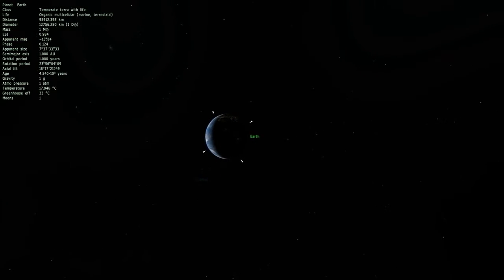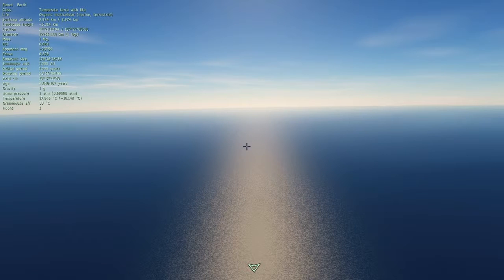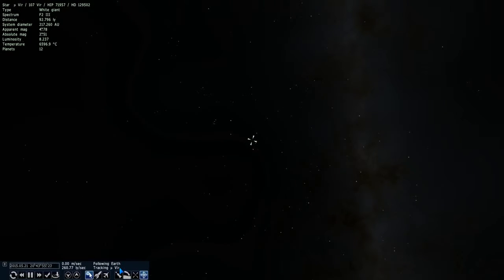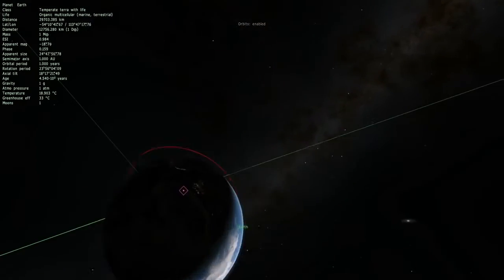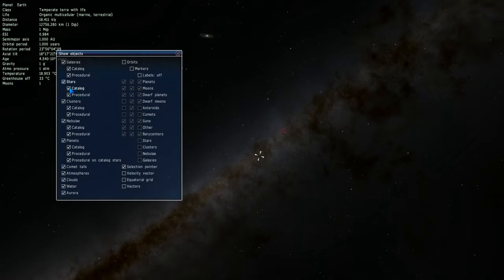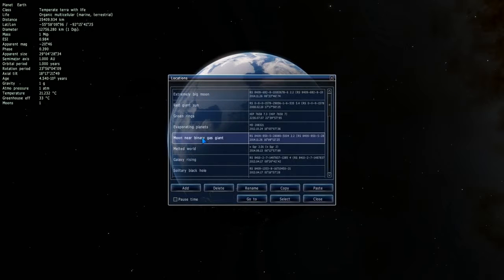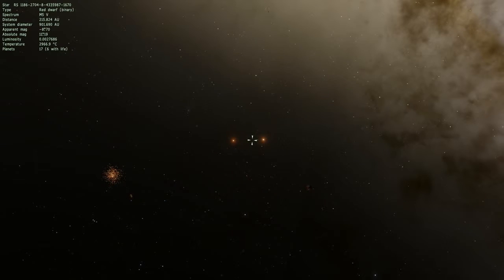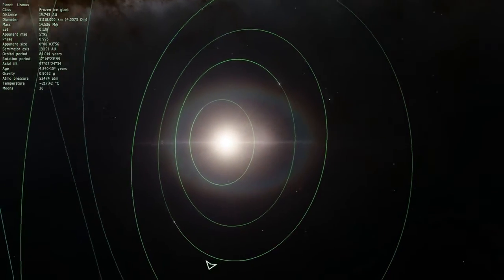Space Engine Tutorial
Videos to blow your mind.